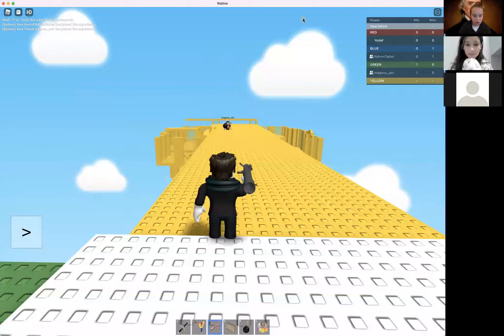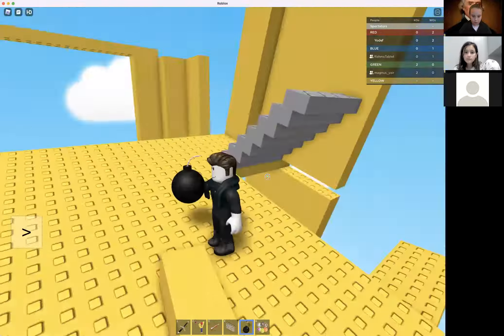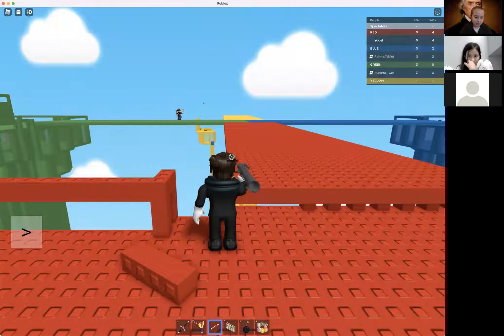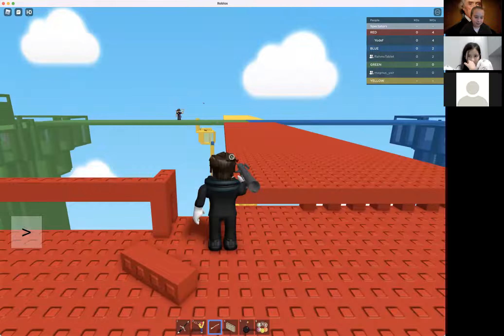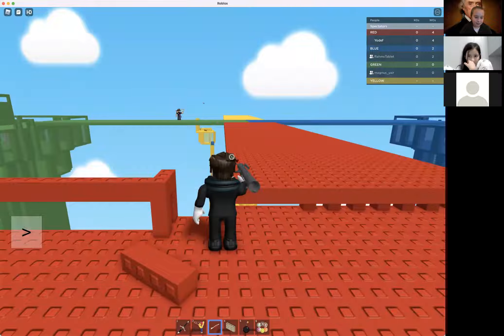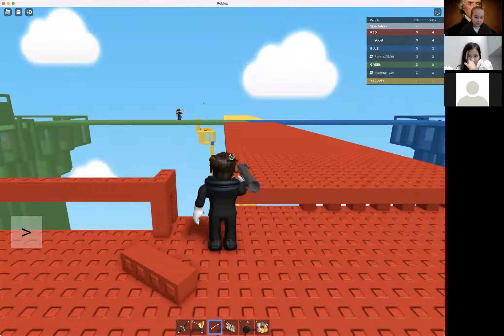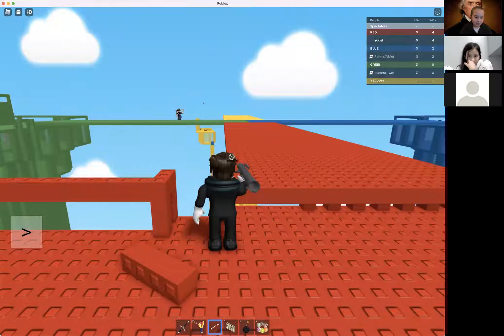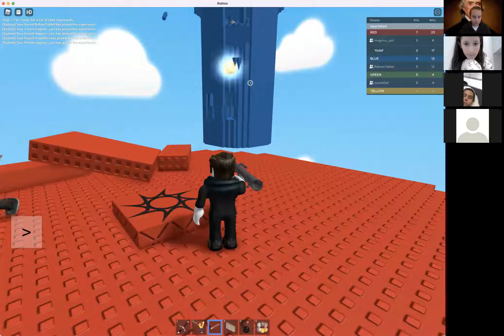Destroying Buildings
Ayo, everyone. Big Paintball Theme Park is fun.

I LIKE YOU CUT G